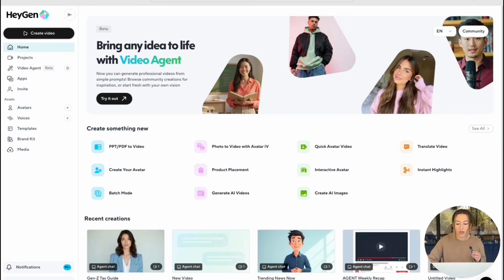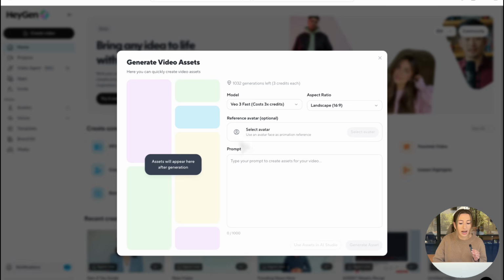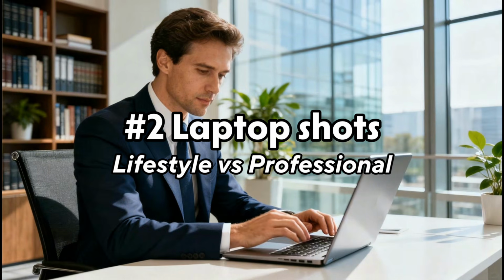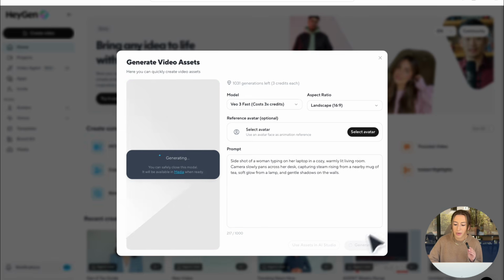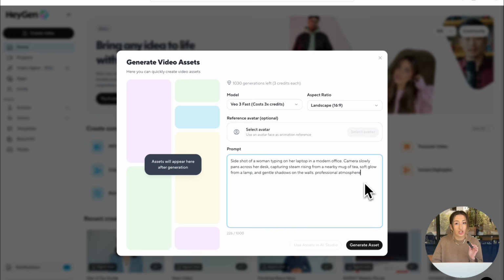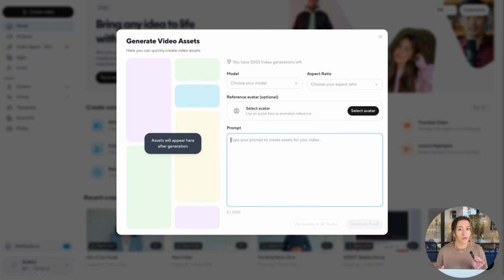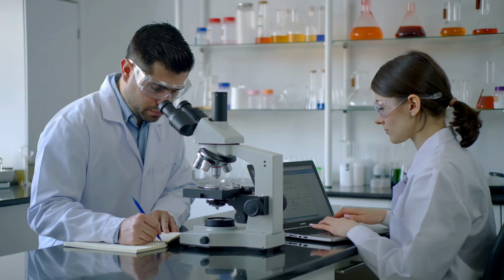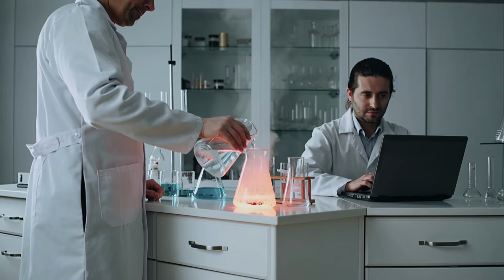Create ENDLESS CINEMATIC AI B-ROLL in Minutes (Full Tutorial + Prompts)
The key to never running out of content? Always having a library of B-Roll. In this tutorial, I’ll show you how to create cinematic, lifestyle, professional, and realistic B-roll shots using AI. You’ll learn the prompts, models, and settings I use in HeyGen to generate travel footage, laptop productivity clips, and even cinematic science lab shots — all without ever picking up a camera.

Whether you’re making YouTube videos, TikToks, or professional content, this tutorial will give you everything you need to create endless B-roll with AI in just minutes.

⏱️ Chapters / Timestamps
00:00 – Why B-Roll Instantly Levels Up Your Videos
00:29 – What is B-Roll? (Quick Explanation)
00:42 – Create Travel B-Roll Shots with AI
01:35 – Best AI Models & Settings (HeyGen Demo)
02:32 – Lifestyle vs Professional Laptop Shots
04:40 – Corporate vs Cozy Style with Small Prompt Tweaks
05:24 – Cinematic vs Realistic Science Lab Shots
07:14 – Bonus Prompts & Resources
07:30 – Wrap-Up + Next Steps